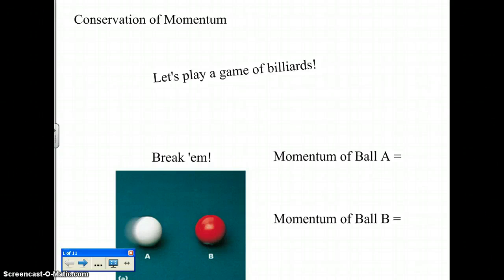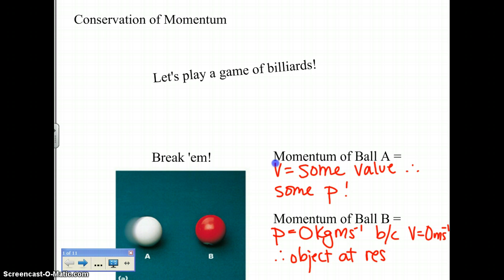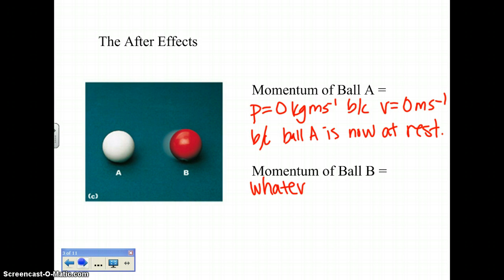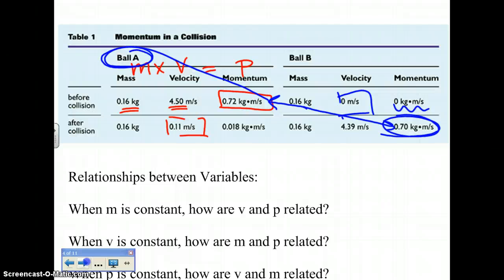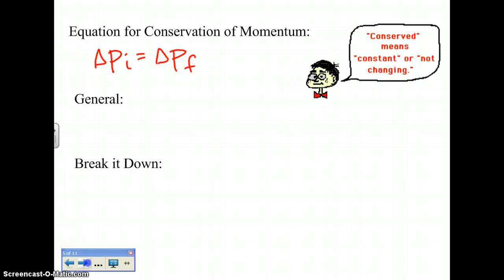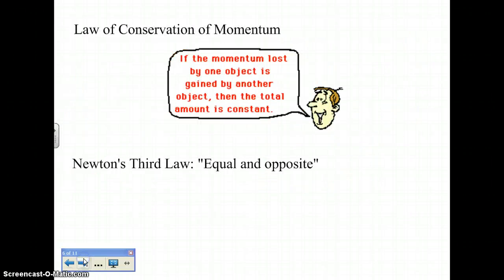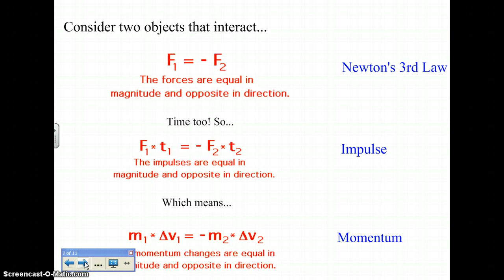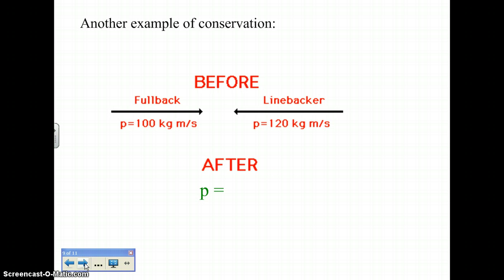Conservation of Momentum Part 1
Conservation of Momentum, tie in to Newton's 3rd Law of Motion and Impulse-Momentum Theorem.